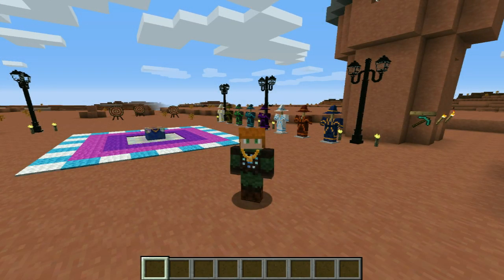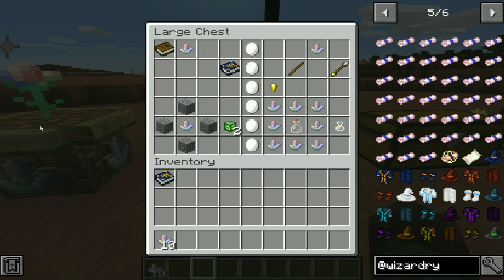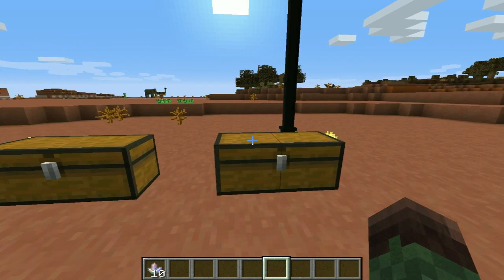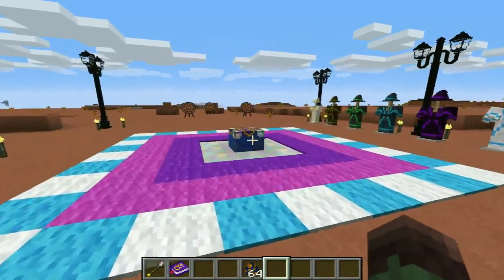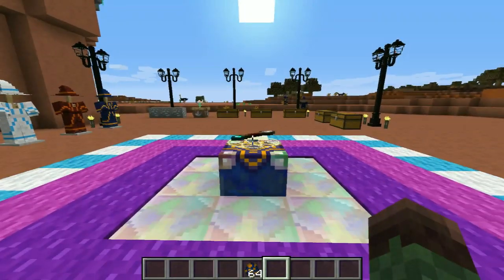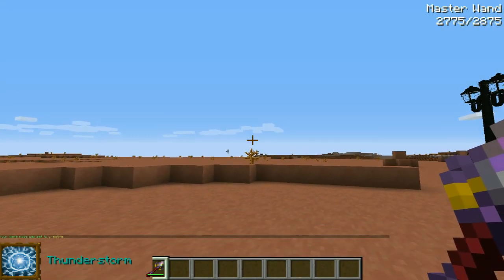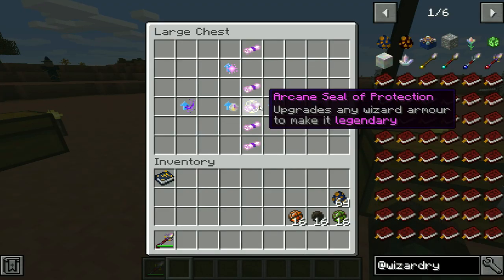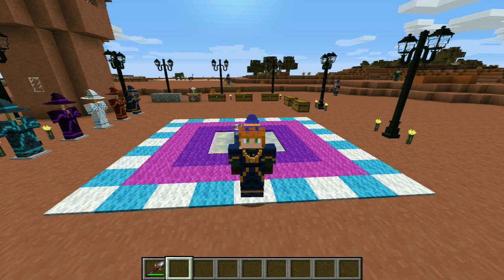Minecraft: ELECTROBLOBS WIZARDRY MOD! | MAGIC, SCROLLS, SPELLS, & MORE! | Mod Showcase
Hey guys make sure you guys will like and watch the entire video! So hopefully you guys enjoy and make sure you comment about what you liked about the video and what you didn't like, I am always trying to improve. This is based on

-Are you PandeFire11's brother?
-No we just sound a like.

-When is Yu Gi Oh coming out?
-It comes out everyone weekend

-Can I join the stream/role play or be come a mod?
- If we talk often and we become friends then why not!